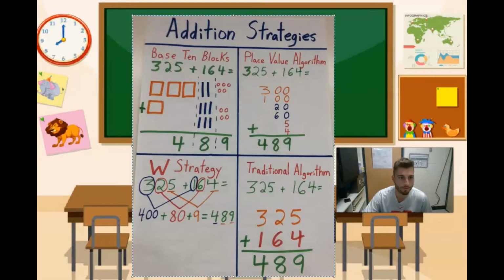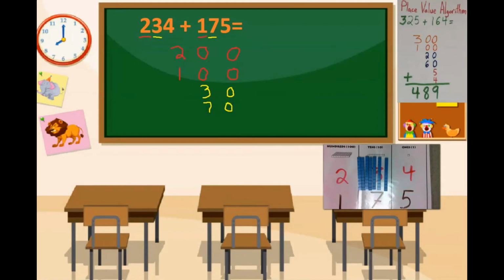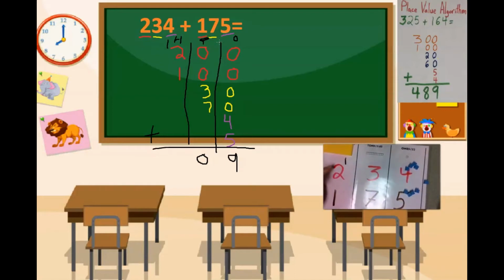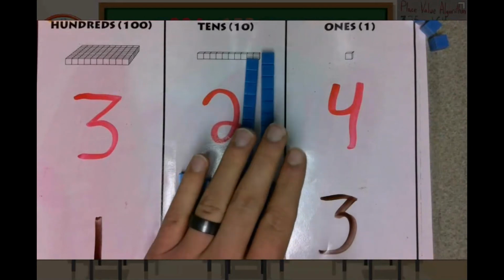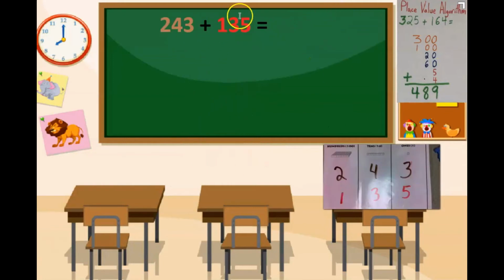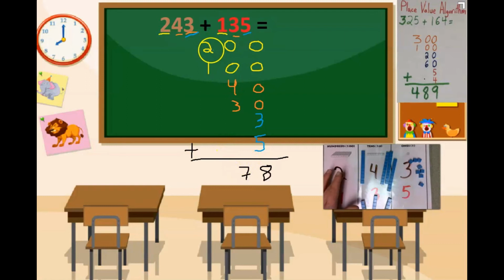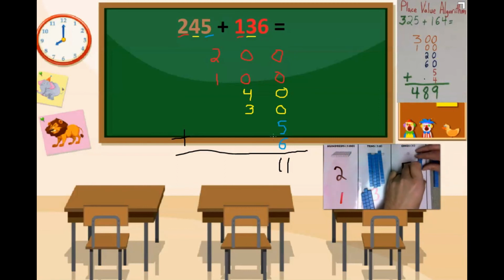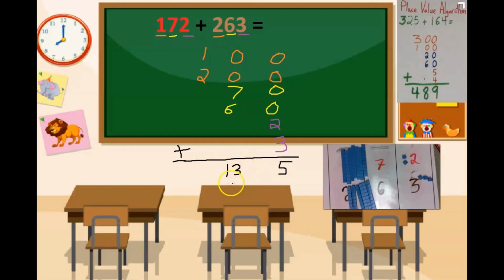Adding Strategy: Place Value Algorithm